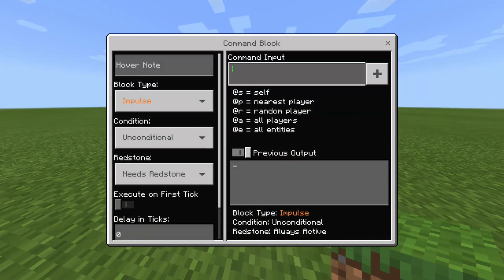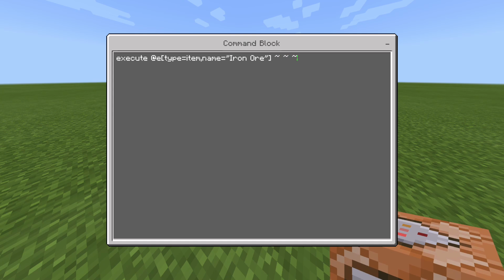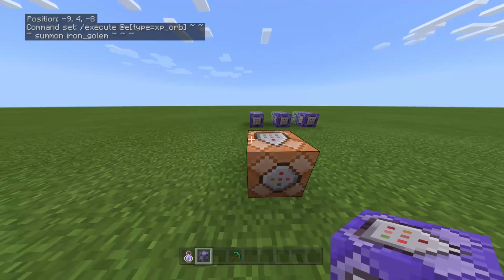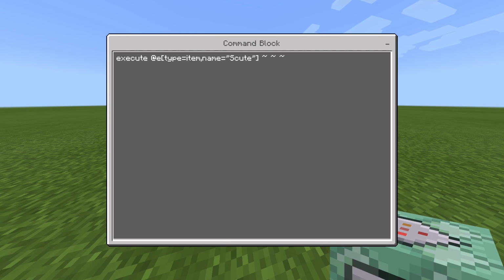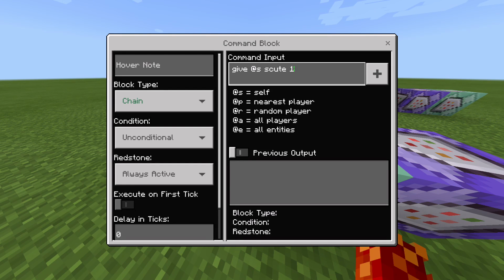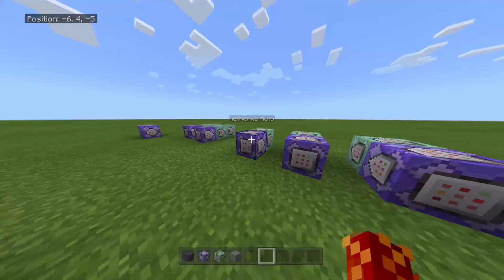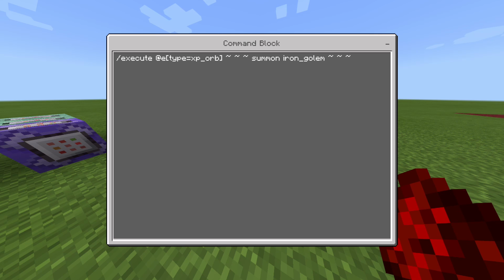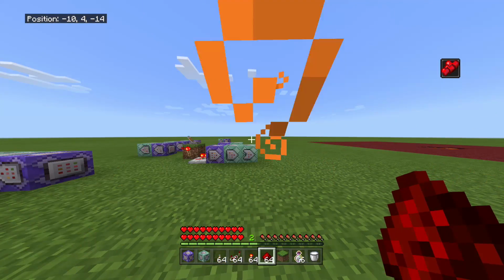MINECRAFT COMMAND BONANZA 1: AUTO SMELT, SPECTATE, EXTRA HEATH & MORE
0:00 Intro
7:40 Auto Smelt
14:25 Throwable Golem
20:20 Toggle & Spectate
30:00 Parkour Blocks
36:28 Nether Commands
39:10 Extra Health
47:24 Outro & Overview